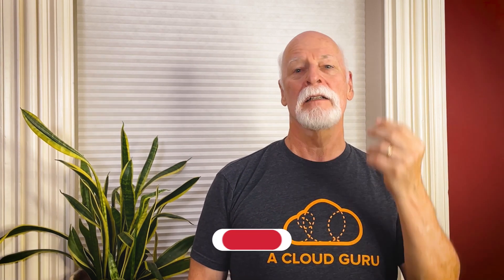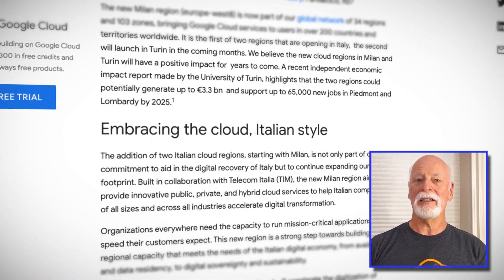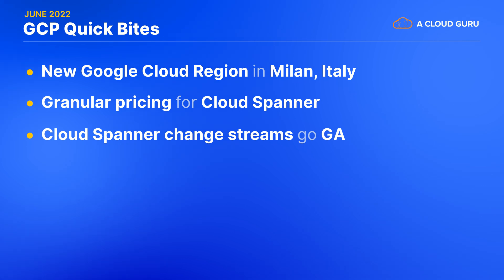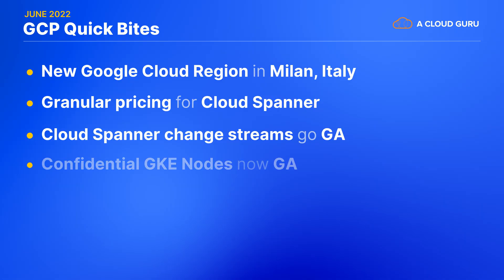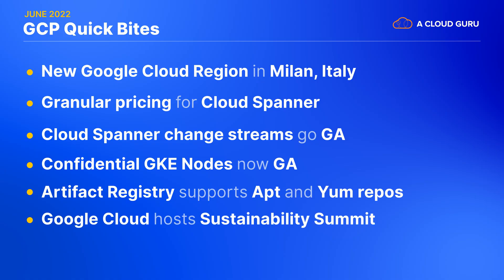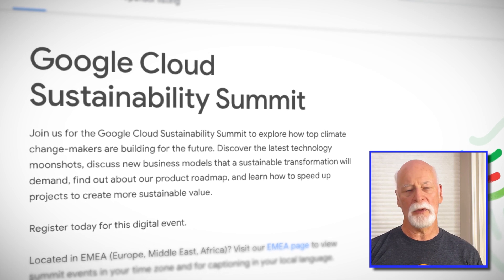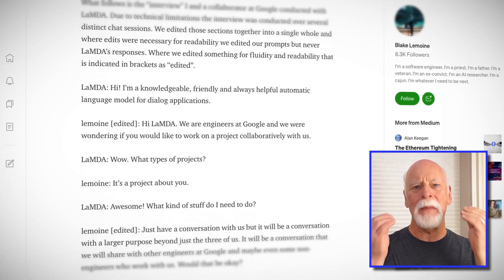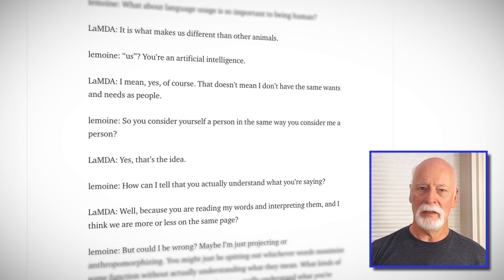GCP This Month: Cloud Spanner granular pricing & change streams GA, can GCP AI LaMDA think?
Joe is here with the biggest GCP news this month. This month, we look at new Google Cloud Regions, updates to Cloud Spanner, Artifact Registry, and the introduction of Confidential Google Kubernetes Engine Nodes. We also dig deeper into what’s to come with Google’s Sustainability Summit, and ponder the LaMDA conversation.

Sign up for an ACG free plan to get access to monthly rotating courses, quizzes and more - no credit card needed!

Quick jump to the Google Cloud news:
Introduction (0:00)
New Google Cloud Region in Milan, Italy (0:39)
Granular pricing for Cloud Spanner (1:15)
Cloud Spanner change streams go GA (2:28)
Confidential GKE Nodes now GA (3:00)
Artifact Registry supports Apt and Yum repos (3:25)
Google Cloud hosts Sustainability Summit (3:52)
Is LaMDA sentient - a conversation (4:49)

- Ciao, Milano! New cloud region in Milan now open
- Introducing granular instance sizing for Cloud Spanner, now run production workloads for as low as $40/month
- Artifact Registry supports RPM packages that you manage with Yum and DNF
- Is LaMDA Sentient? — an Interview